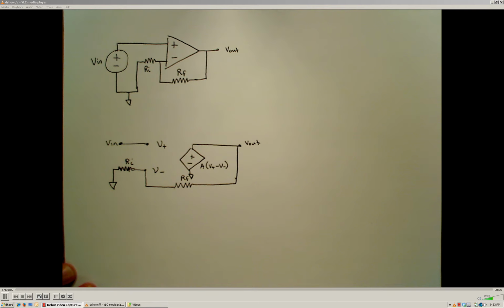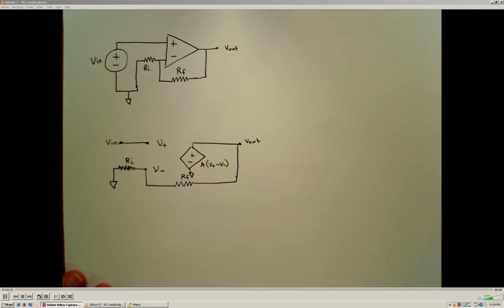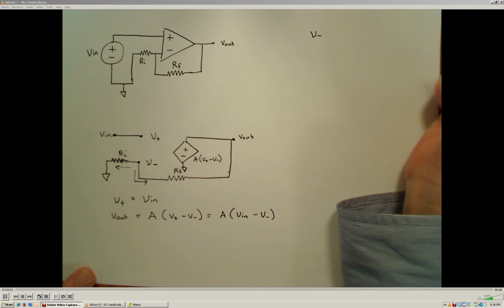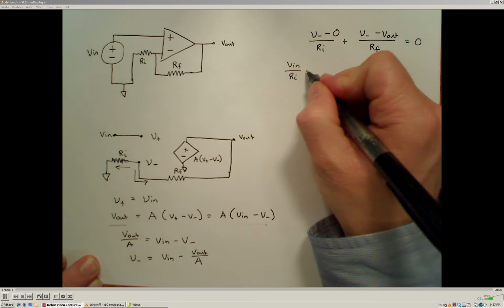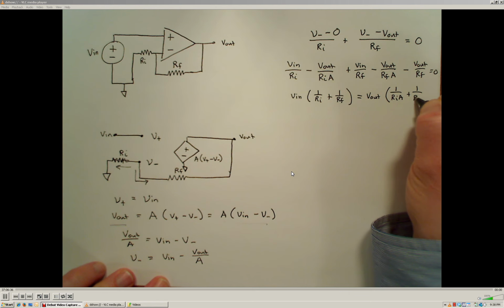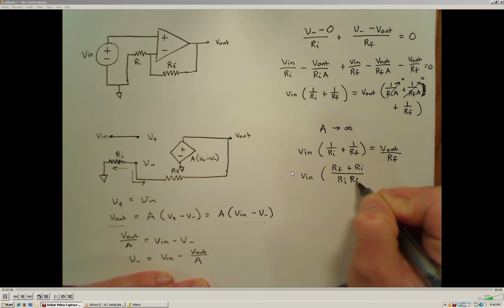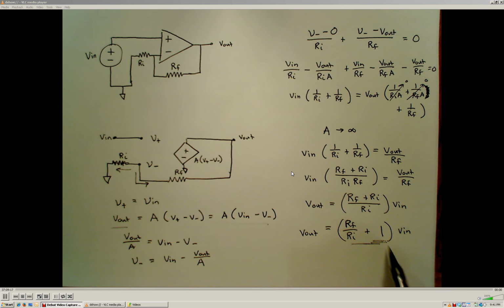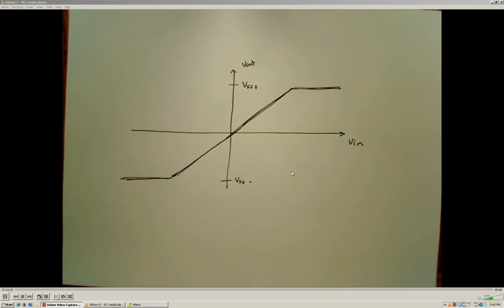ENGR 313 - 03.18 Non-Inverting Amplifier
Non-inverting operational amplifier circuit derivation.